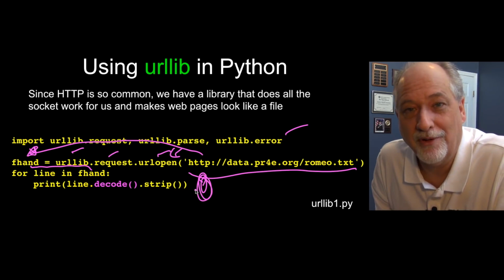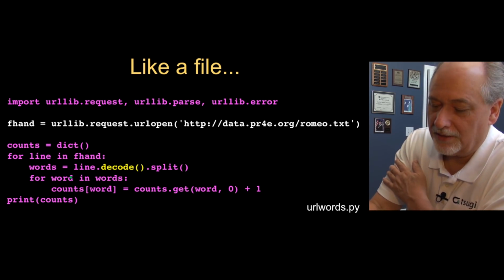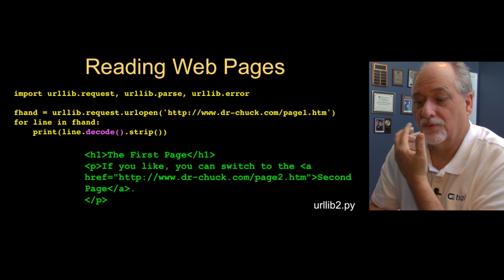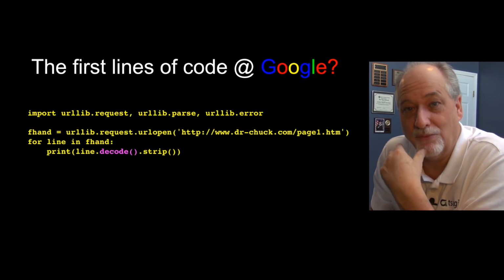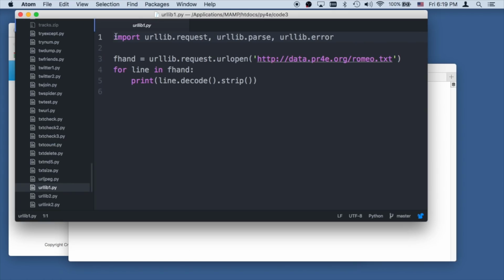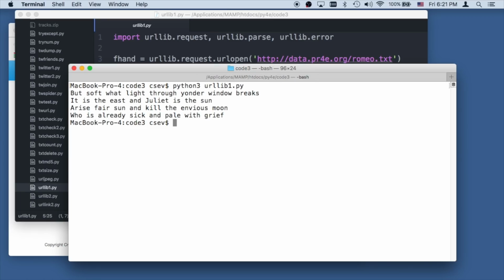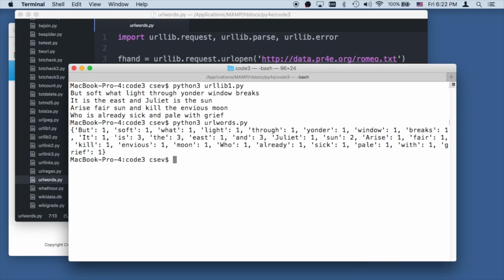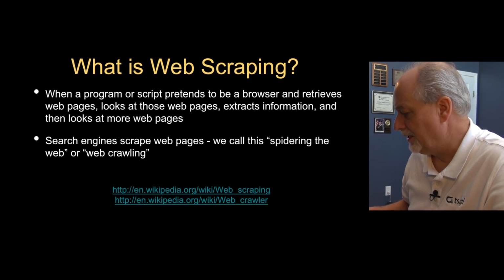Python - Networked Programs - Following Links - Parsing HTML - Code Sample 10 Minutes Videos 043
Following Links
Parsing HTML
Code Sample
urllib1.py
urlwords.py